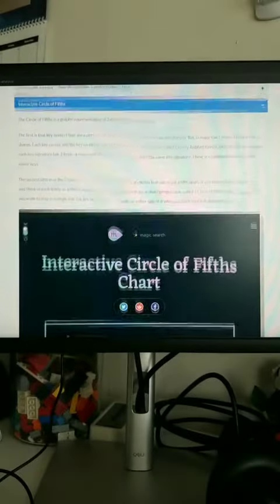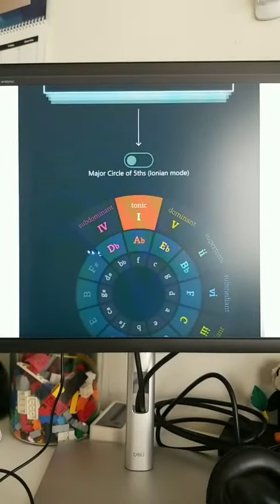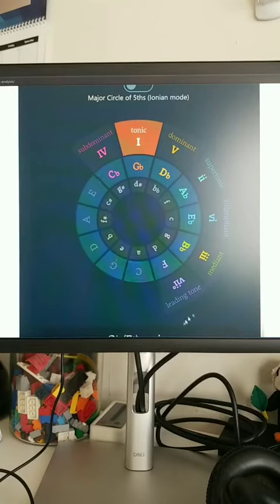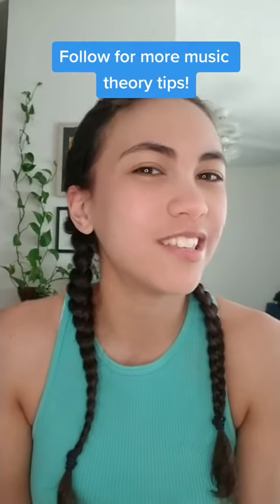Why do these chords sound good together?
Why do these chords sound good together? musictheory musictheorytips